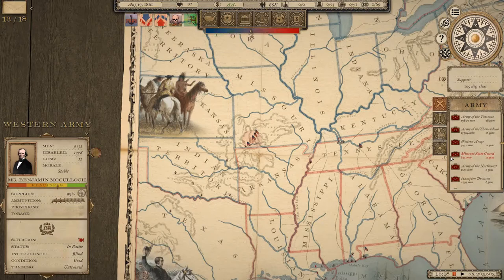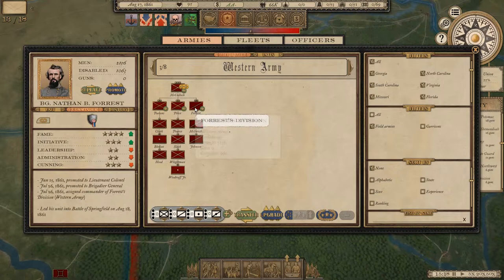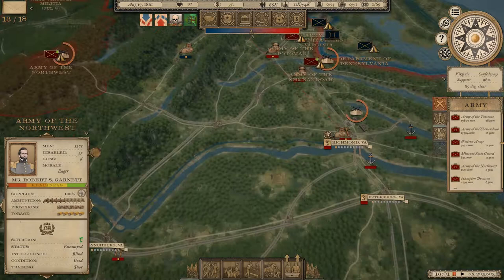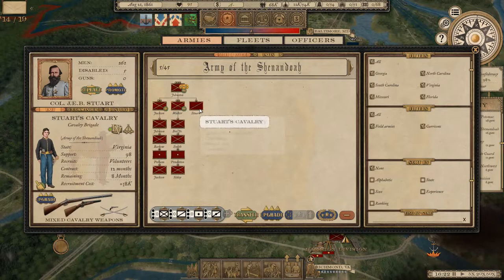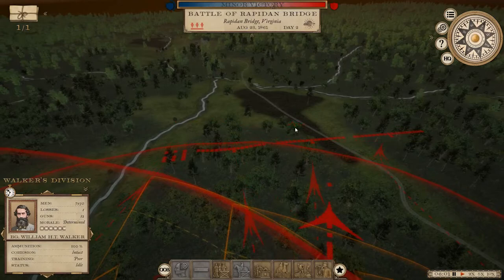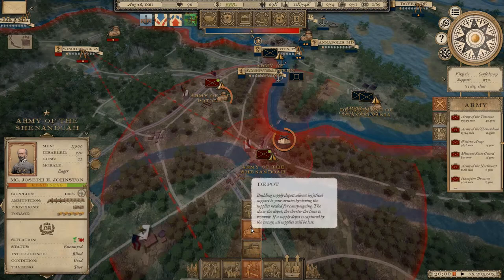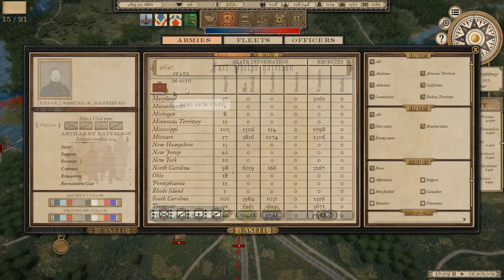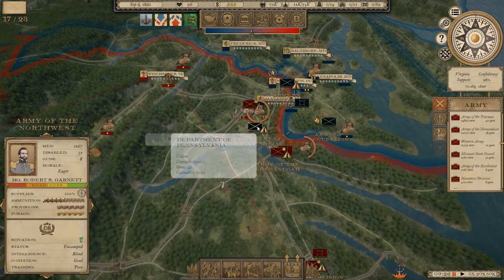McClellan INVADES VIRGINIA || GRAND TACTICIAN THE CIVIL WAR || 1861 CSA CAMPAIGN || PART 4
In today's episode of Grand Tactician The Civil War (Which is an awesome grand scale Strategy War Game) Episode 4, we hold the line in Missouri and keep an eye on the Union armies facing us. We are outnumbered in all areas.

In the east, the Union is starting to mass their troops as we head towards the end of summer 1861.
McClellan pushes south into Virginia and it's up to Joseph E Johnstone to meet him in the field and stop his advance on Richmond, where the Hampton Division under John Magruder is situated with less than 3,000 men.
Another large scale battle (for this early section of the war) is about to take place in Virginia. Our third battle in the Confederate state.
It's imperative to hold the Union troops back as an early loss of our capital Richmond would be the end of the war for us.